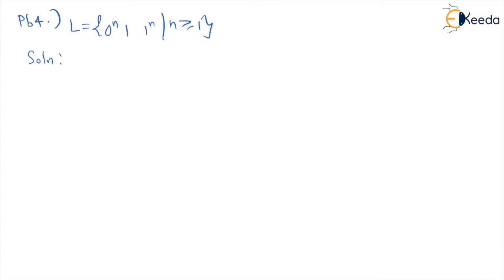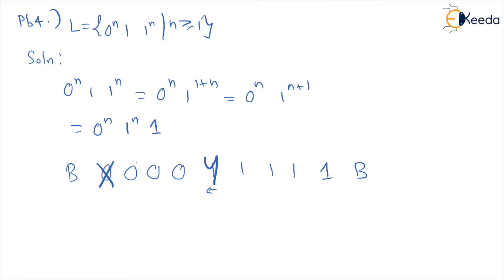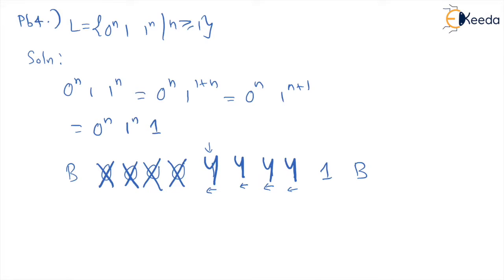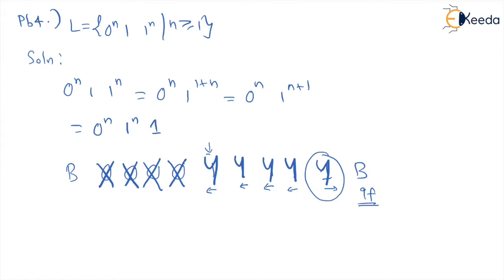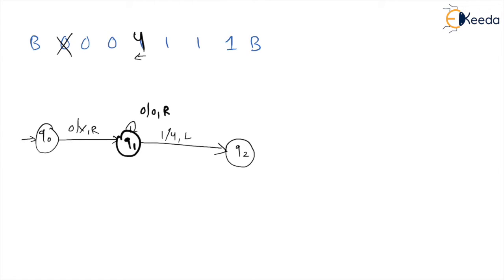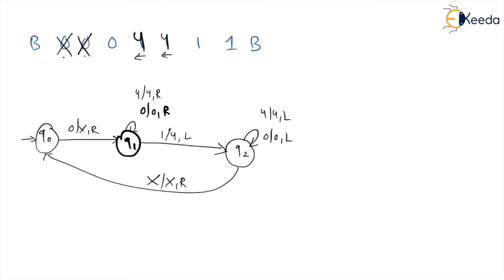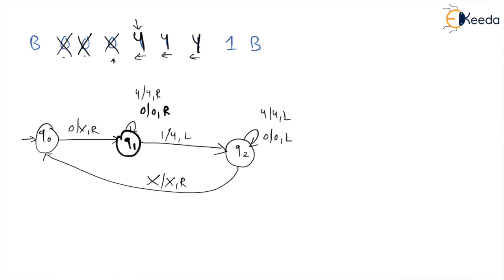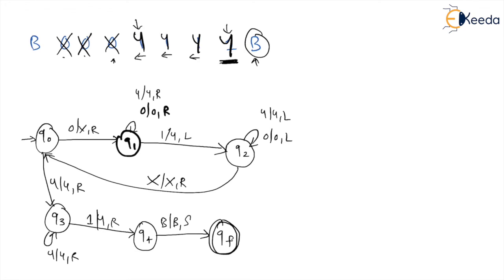Turning Machine: Problem 4